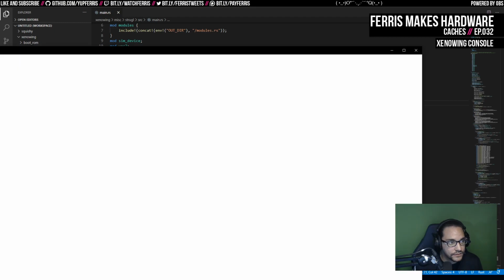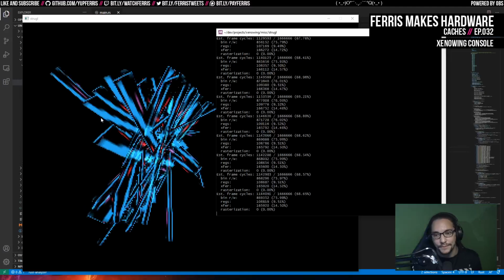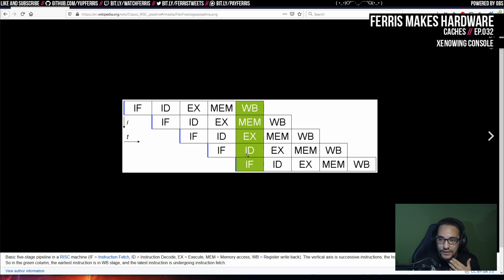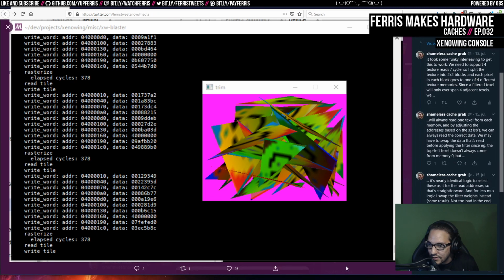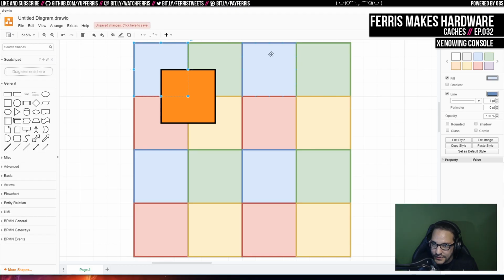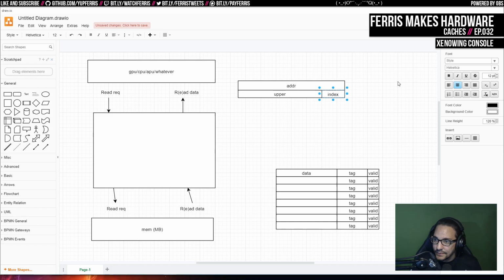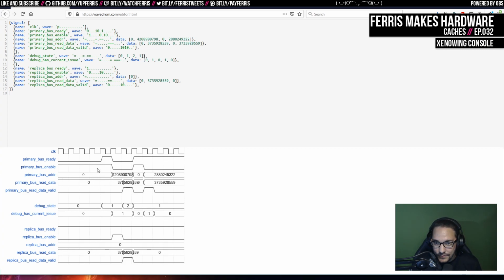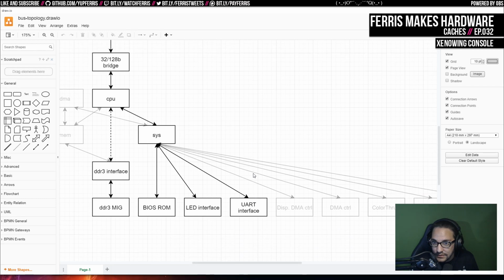Ferris Makes Hardware Ep.032 - Caches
Back after my summer vacation! Let's talk about what I did and some architectural changes we'll be making to hopefully improve performance when all of this stuff is finally working together :)